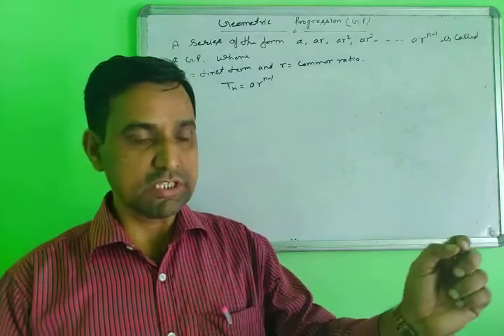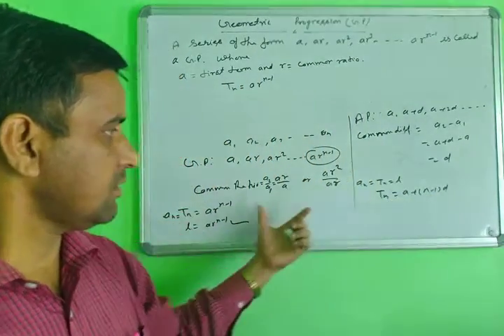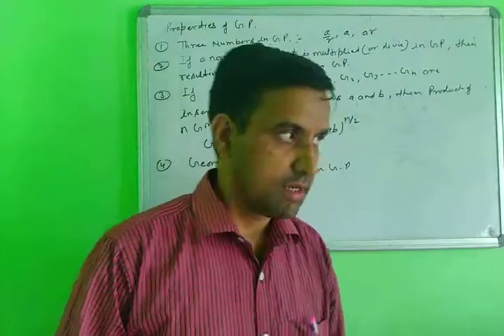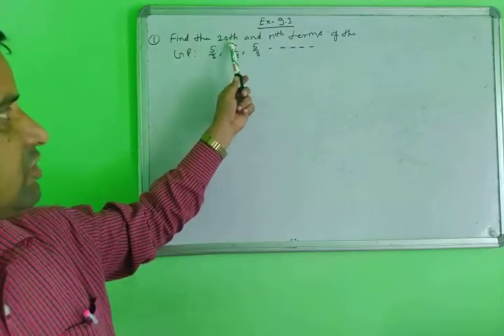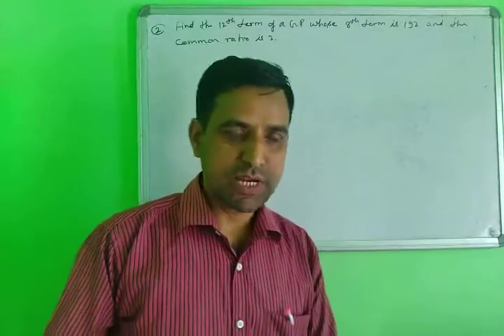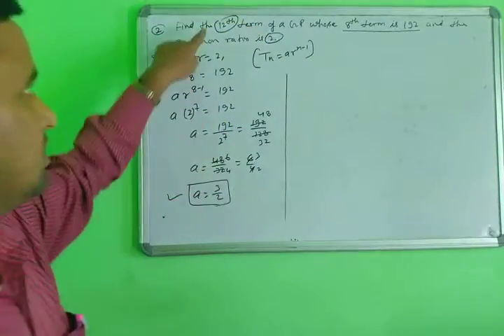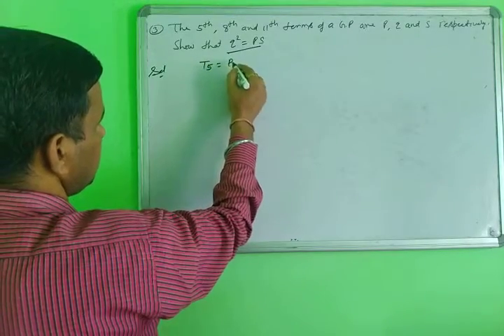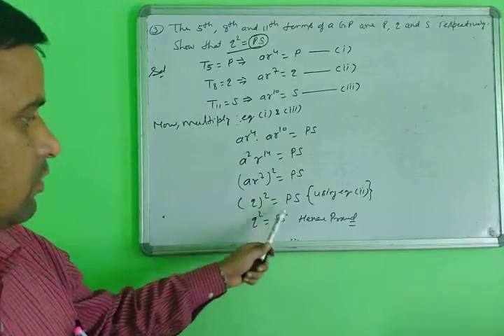Class 11 Mathematics // Geometric Progression // Lecture 5 // CBSE 11 Maths // Exercise-9.3 (Part-1)